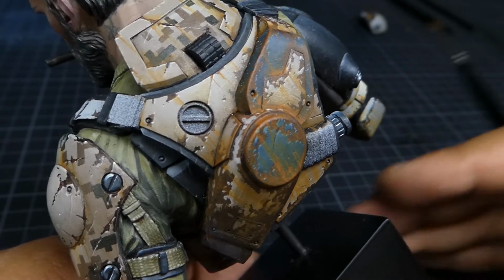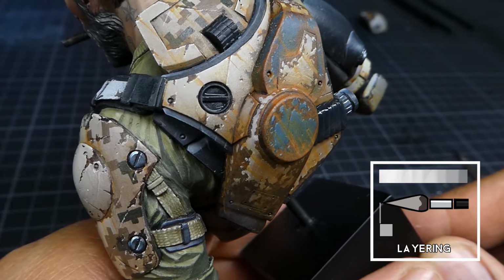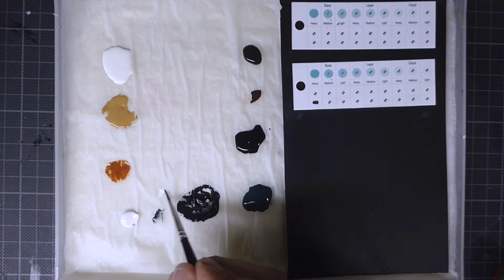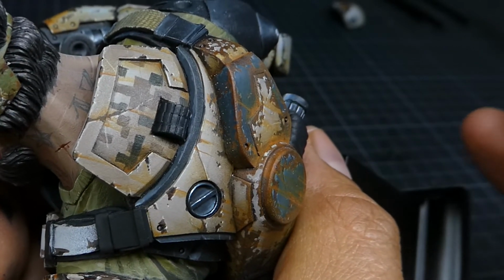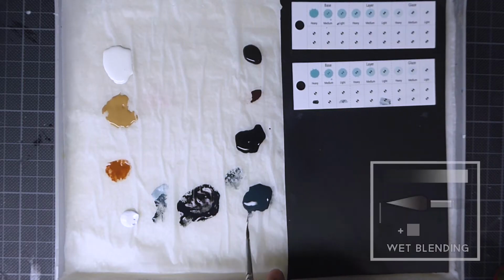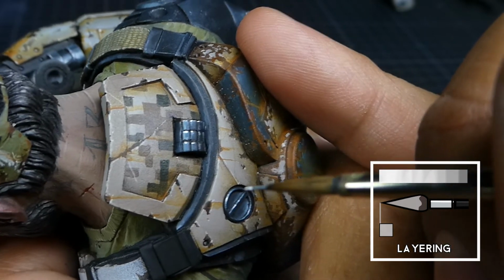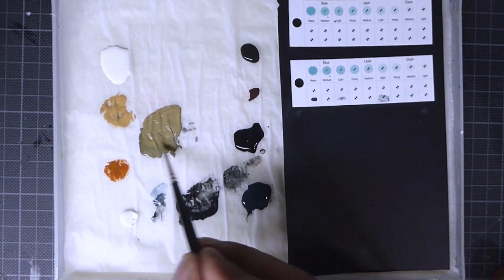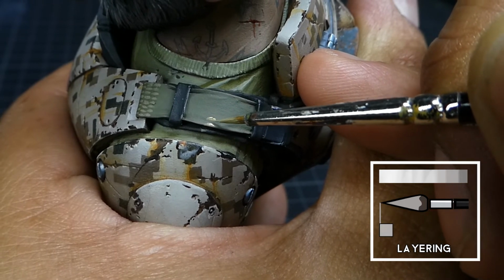007 - Part 05 - Ben Komets - Robot Hunter Hank - Additional Details